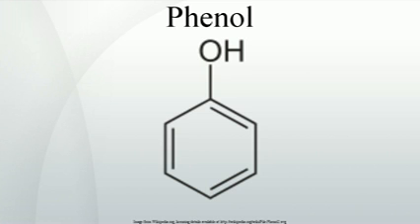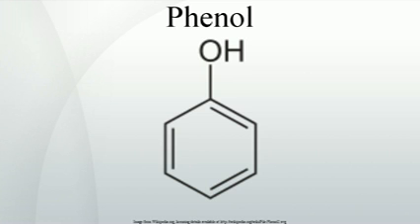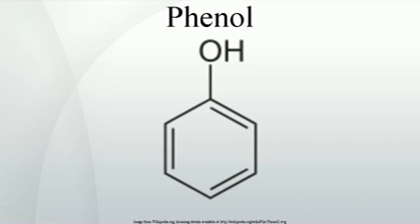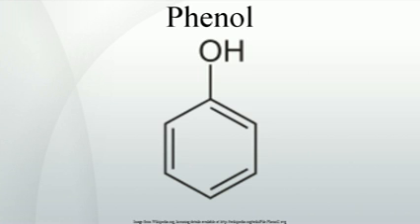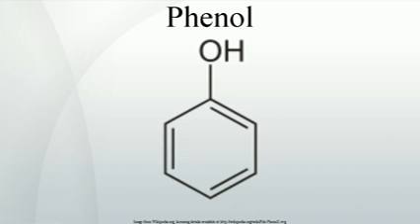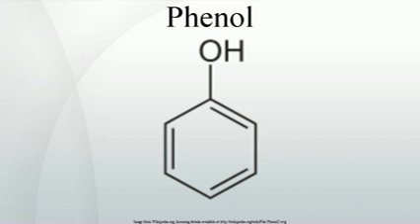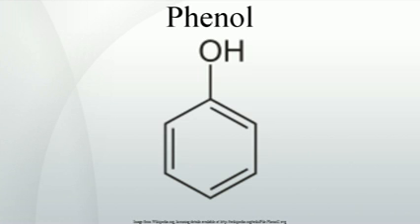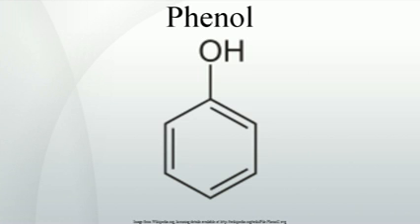Phenol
Phenol, also known as carbolic acid, is an aromatic organic compound with the molecular formula C6H5OH. It is a white crystalline solid that is volatile. The molecule consists of a phenyl group  bonded to a hydroxyl group . It is mildly acidic, but requires careful handling due to its propensity to cause burns.